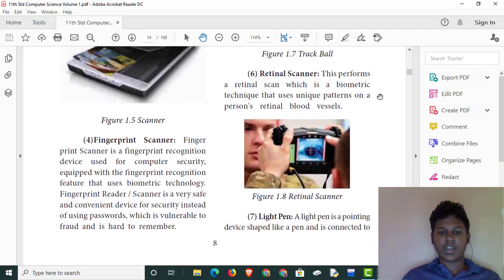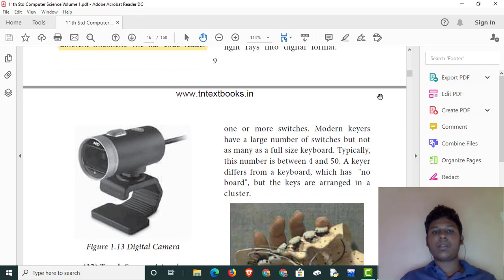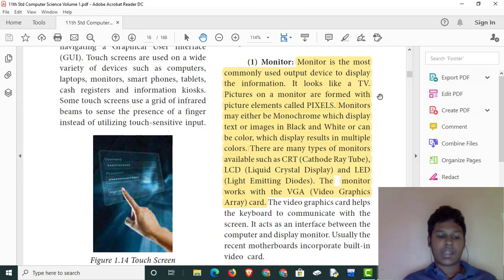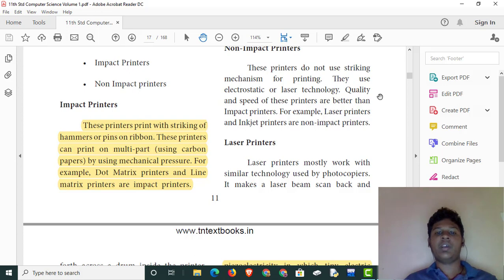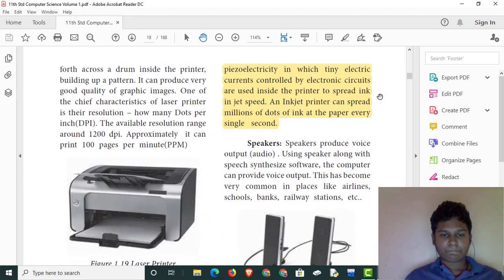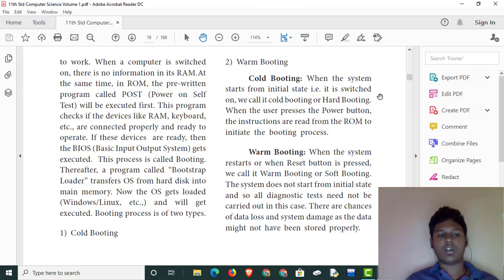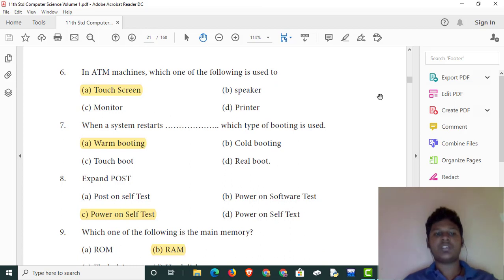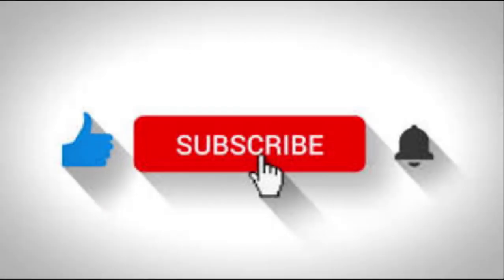11th Std Computer Science Volume-1 Lesson-1 Part-3 Tamil Nadu Syllabus